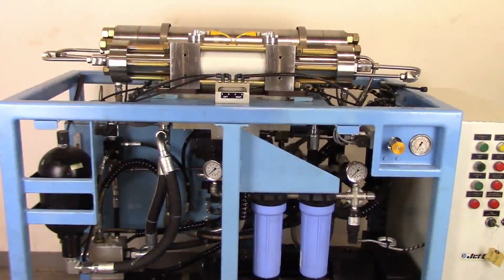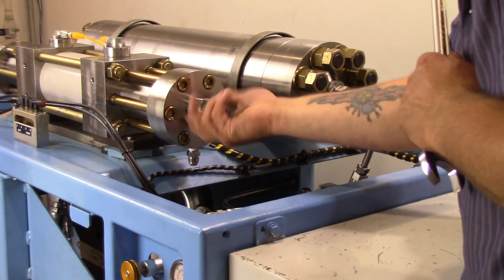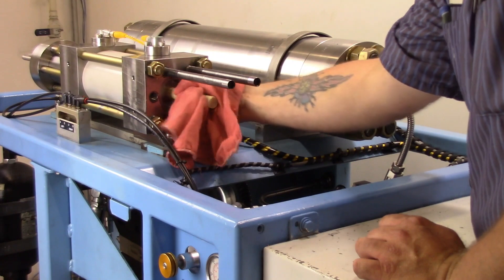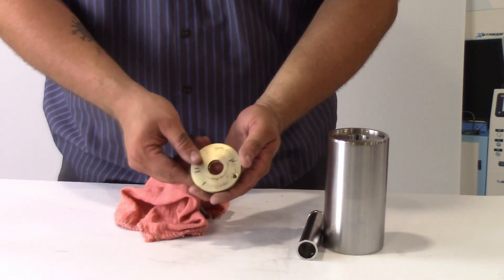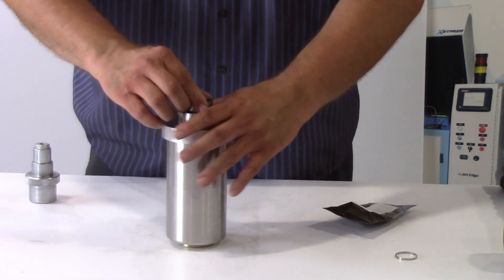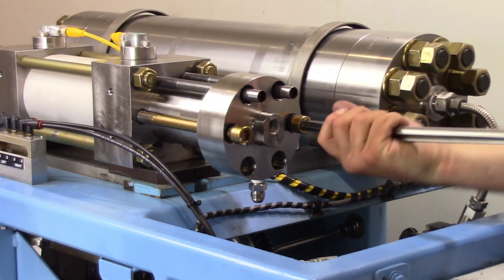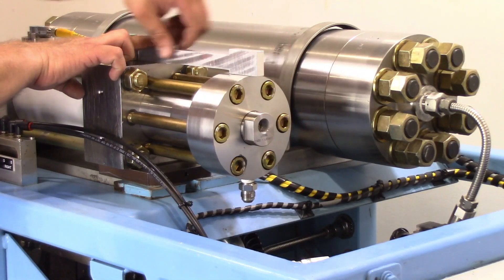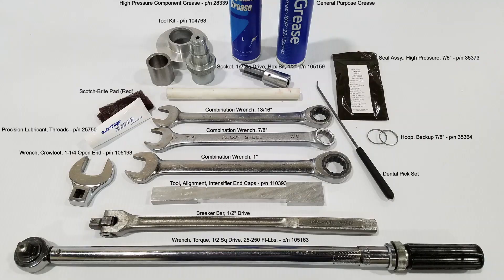Maintenance Training Video: Intensifier G3R (Round End Caps) Seal Change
Seals are used in the intensifier to allow the plunger to create pressure and to seal that pressure for use in the cutting system.  As high pressure seals wear, ultra-high water pressure begins to fall and leakage will occur.

By watching this video, you will learn:

- Signs that Seals need to be changed and how to change them
- Required tools and parts
- Safety tips to isolate machine from utilities